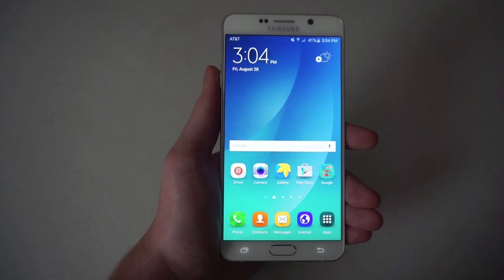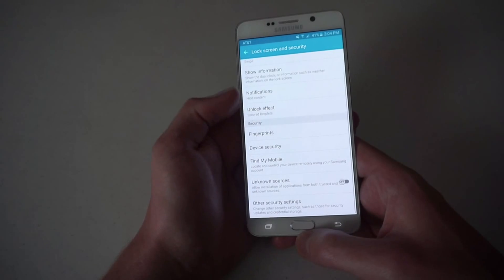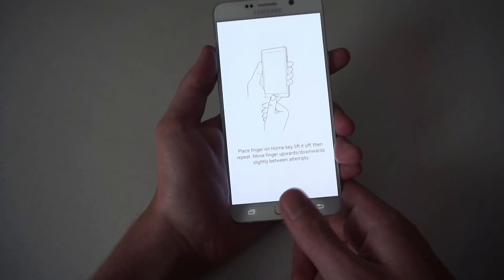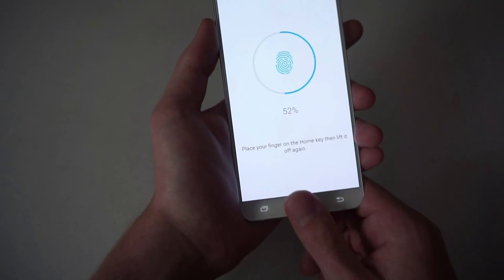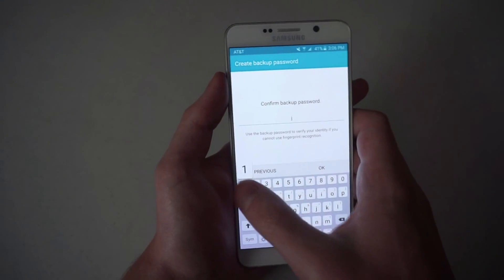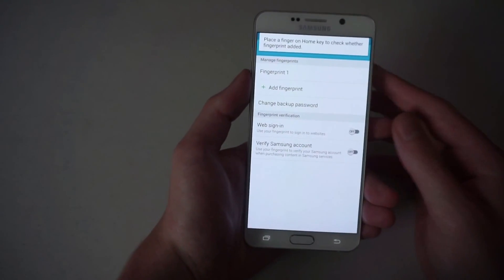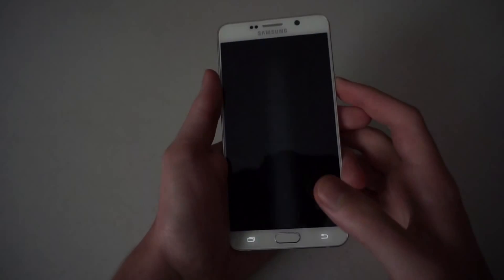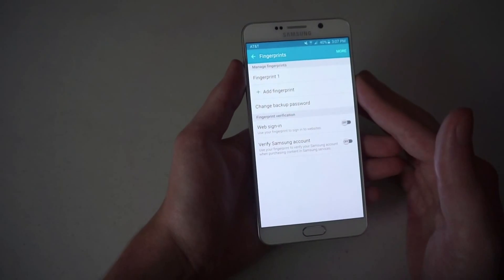How to set up the fingerprint scanner on the Samsung Galaxy Note 5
Like previous Samsung devices, the Galaxy Note 5 has a fingerprint scanner integrated into the home button.